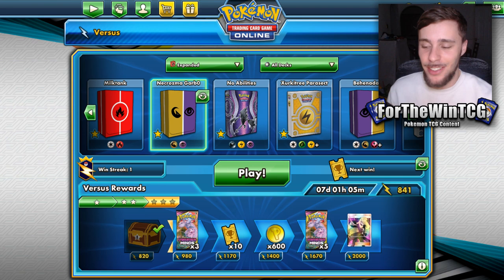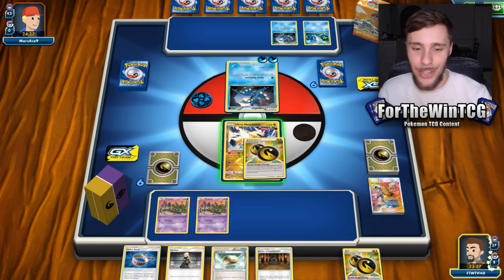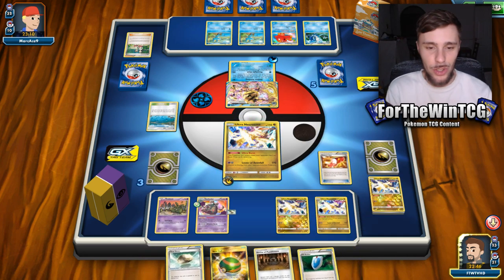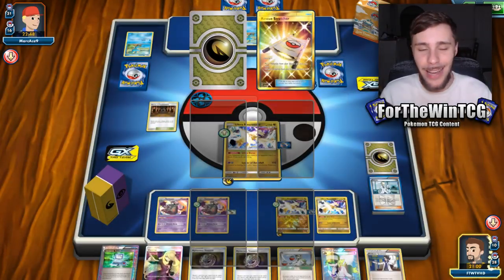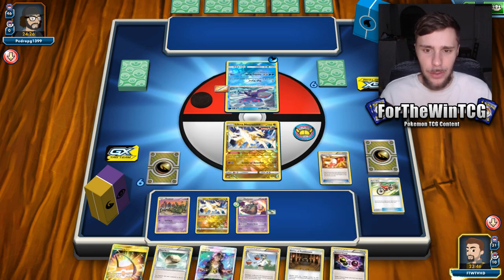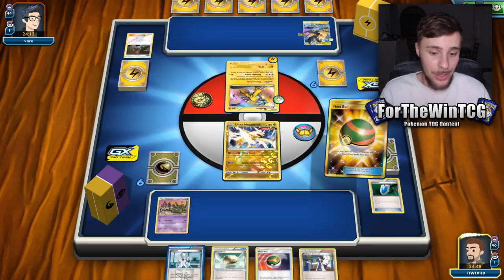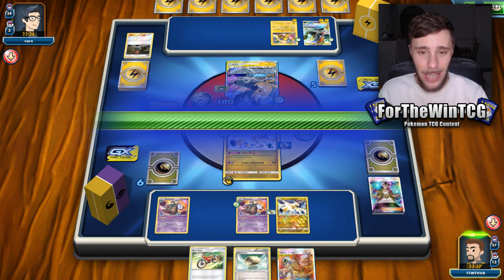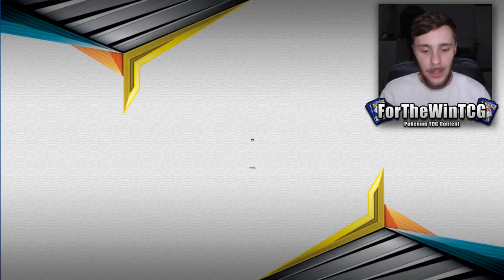THIS IS INSANE! - Ultra Necrozma / Garbodor (Expanded) - Pokemon TCG Online Gameplay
YoooOOOooOOoo this deck is crazy!

Much Love